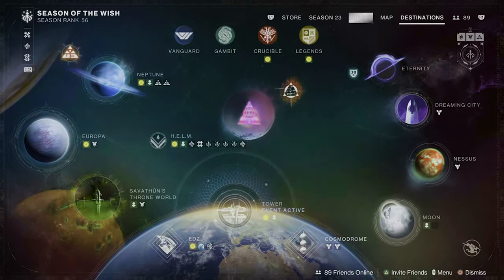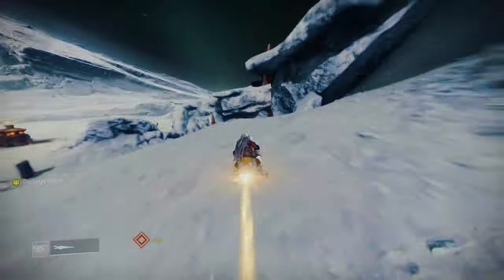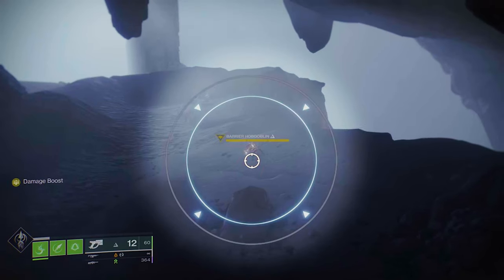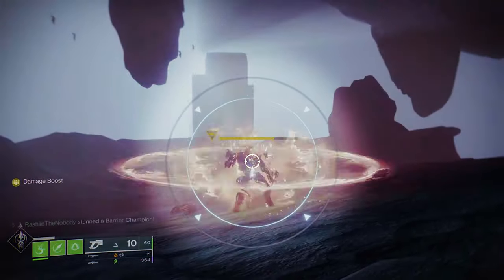Destiny 2: Barrier Champion location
I decided to make this tutorial because I couldn't find one. The directions for the location are credited to a few redditers (TheMattInTheBox and WhiteBoy543455). I hope this helps like that reddit post helped me.